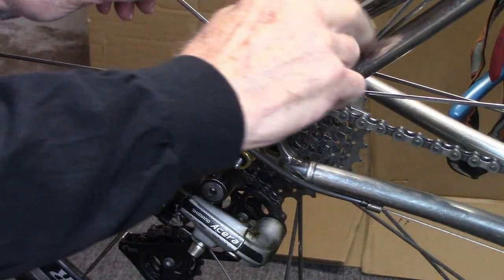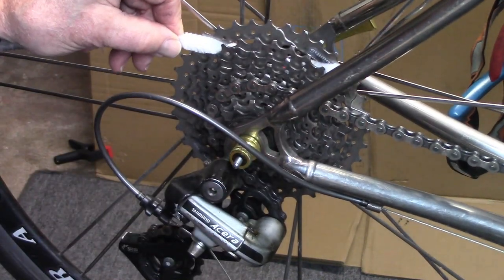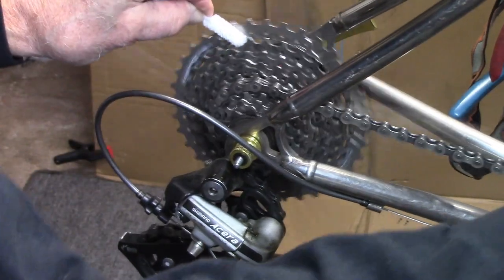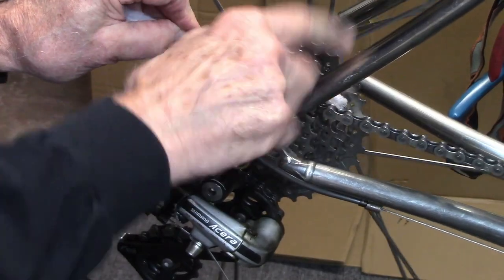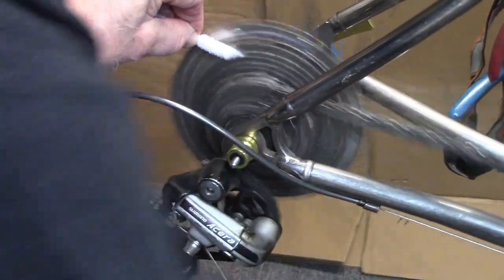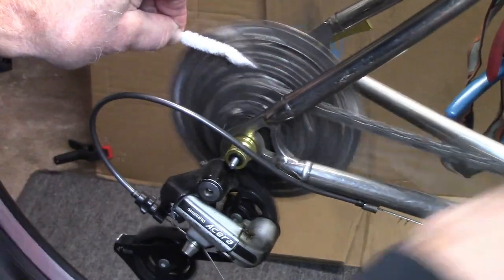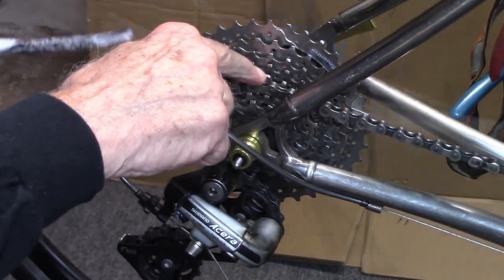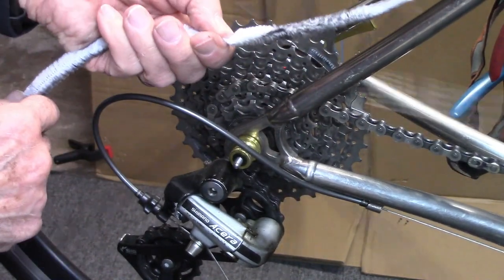Quick Clean Bicycle Cassette: Keep it looking like new!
In our continued series of tips, tricks and hacks, we show you how to do a quick clean cassette using a special Giant Stem Wire Pipe Cleaner which is 12mm in diameter. Regular wire pipe cleaners are too thin and don't scrub the outer edges & sides of the bicycle cassette as does the greater diameter 12 mm size. You can use this maintenance tip on a dirty cassette when doing bicycle maintenance, after a bike wash (when washing cassette), however I also use this technique every 150-200 miles even when riding in dry conditions, after washing cassette, cleaning cassette, degreasing cassette, or as a routine when doing our Quick 2 Minute Cleanup (Chain and Drivetrain Cleanup).

This hack will work on road bikes, mountain bikes, and gravel bikes.